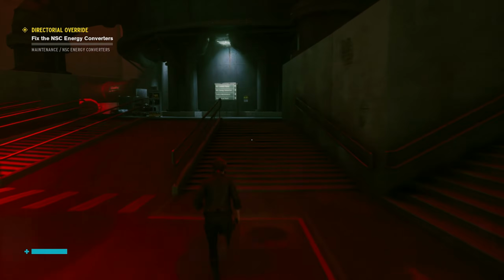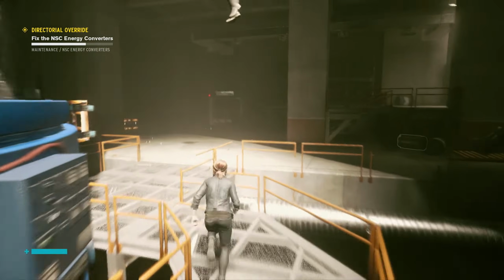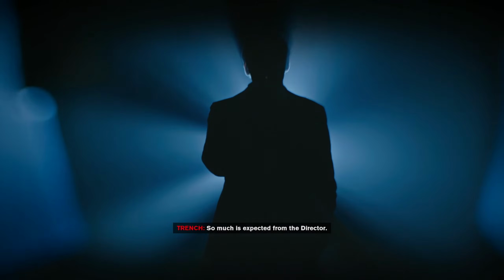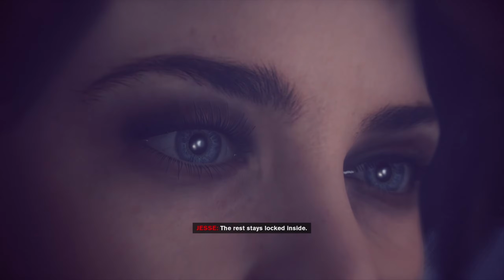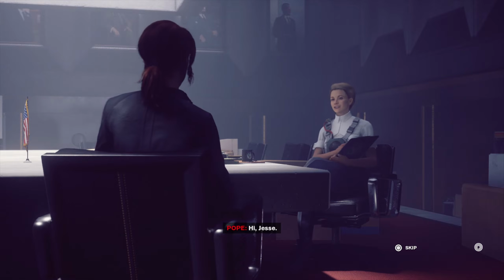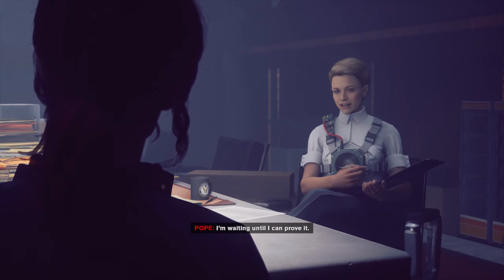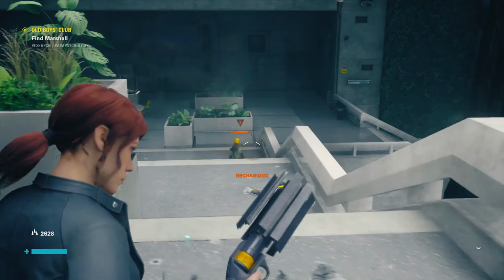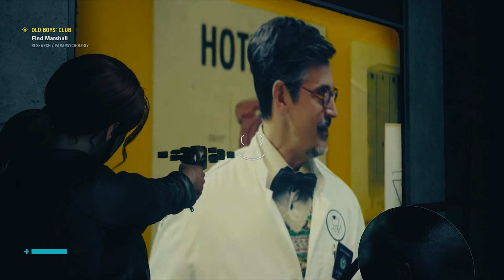Let's Play Control (#5) - Polaris / My Guiding Moonlight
Welcome to let's play Control. On this episode: Spinning guns. Game design fun facts. Brain Clouds. Exposition. Polaris.

Wiki-scription

Control is an action-adventure video game developed by Remedy Entertainment and published by 505 Games. The game revolves around the Federal Bureau of Control (FBC), a secret U.S. government agency tasked with containing and studying phenomena which violate the laws of reality. As Jesse Faden (Courtney Hope), the Bureau's new Director, players explore the Oldest House – the FBC's paranormal headquarters – and utilize powerful abilities in order to defeat a deadly enemy known as the Hiss, which has invaded and corrupted reality. Control was released on 27 August 2019 for Microsoft Windows, PlayStation 4, and Xbox One.

Control is played from a third-person perspective, and is built using Remedy's proprietary Northlight Engine, which was first used on the company's previous title Quantum Break. As Jesse Faden, players wield the Service Weapon, a supernatural firearm that can be adapted into a variety of different forms with different combat applications. In addition to the Service Weapon, Jesse possesses a variety of supernatural abilities, including telekinesis, levitation, and the ability to control certain enemies. The Service Weapon and Jesse's abilities both expend Jesse's energy, necessitating a balance in their usage. The Service Weapon can be upgraded throughout the game via a skill tree; in order to gain new powers, players must locate various Objects of Power - ordinary items acted upon by supernatural forces - hidden throughout the Oldest House. Due to the versatility of the game's loadouts, Control's combat system can be customized and balanced to each player's personal preferences. Health in Control does not recharge automatically, and must be picked up from fallen enemies.

Control is set within the Oldest House, a featureless Brutalist skyscraper in New York City, which is referred to in-game as a "Place of Power". The Oldest House's interior is far larger than its exterior, an enormous, constantly shifting supernatural realm that defies the laws of spacetime. Control is built in the Metroidvania format, with a large world map that can be explored at a nonlinear pace, unlike Remedy's previous titles, which were primarily linear. As the player unlocks new abilities and clearance throughout the game, new areas of the Oldest House can be explored, opening various side-quests. Certain areas known as Control Points can be used to fast travel throughout the building after they have been cleared of enemies. A new A.I. system known as the Encounter Director controls interactions with enemies based on the player's level and location in the Oldest House. Enemies in Control are predominantly human agents of the FBC possessed by the Hiss, an otherworldly force. They range from standard humans carrying firearms to heavily mutated variations which possess a variety of superpowers. Some of Jesse's abilities allow her to seize control of enemies' minds temporarily, turning them into her allies, and allowing their abilities to be used for the player's benefit.

►Thanks to my Patrons:

Imogene Allan
Calaen Suarez
Cesar Zamudio
Evan
Chris Croft
Erik Fleischer
Victoria Price
Chelsie Bartoszek
daniel gribik
mifiamigahna
Demi Frost
Henrik
Captain Calamity
Daniel Wilson
McDergan
Lyndsie Bernard
Kyle Sherwood
Oh man!
Acebounty
Edmund Wu
Fitness To Cosplay
Elliott J Petten
Brenton Buchanan
Joy likes football
Dhumina
Knathaniel C
Unawarewolf
Valeria P.
jman4747
Victor T.
Absinthemiasma
Kyle Smith
Phoinix
nevanxerasmus
Kevin English
Magic Pink
ML
dakota bosarge
Pierre Galin
Minsya
Ella Vance
Avlien
Joseph Coco
Jackie